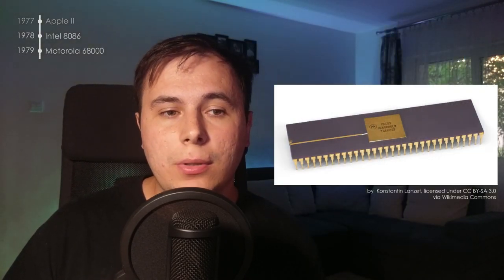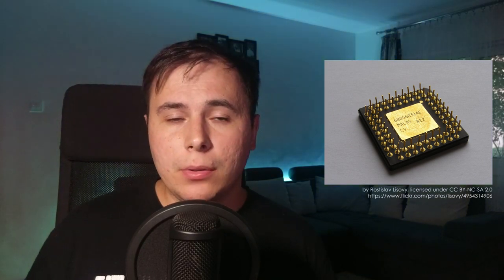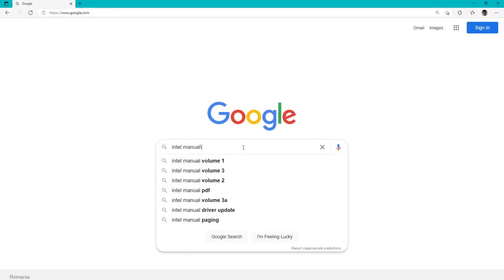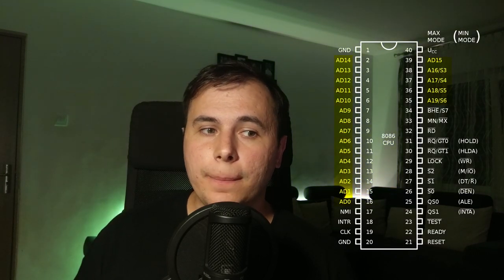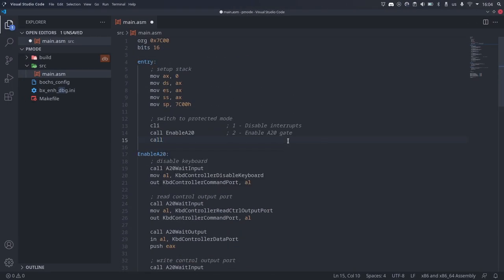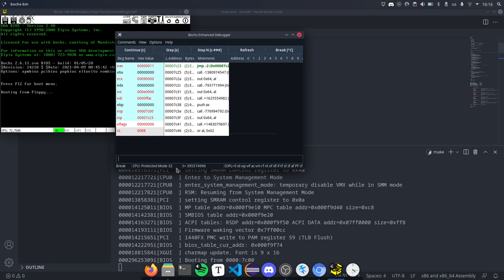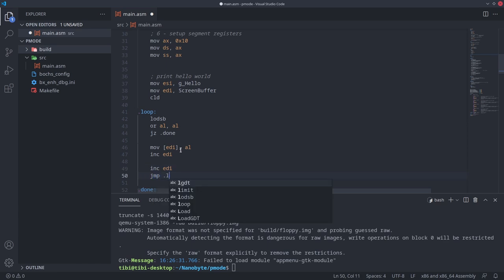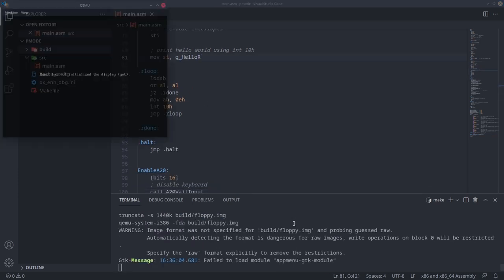Protected mode: how your OS can protect itself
In depth explanation of what x86 protected mode is, how it works, and how to switch to this mode.

Chapters:
0:00 Intro
0:37 History of x86
8:17 What is protected mode
8:57 Privilege levels
10:39 Segmentation
11:36 Paging
13:24 Switching from real to protected mode
17:36 A20 gate
23:38 GDT
27:26 Finishing the switch
33:18 Printing text from protected mode
36:46 Switching back to real mode
40:02 Conclusion